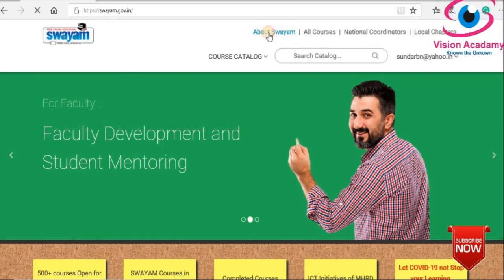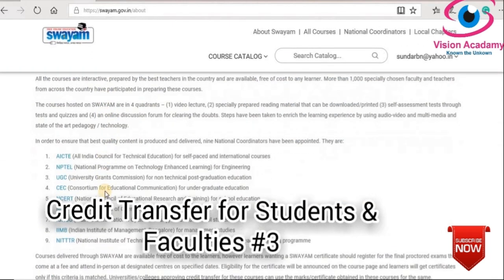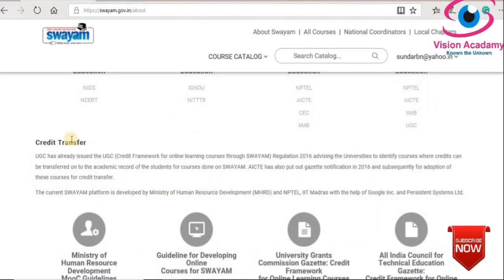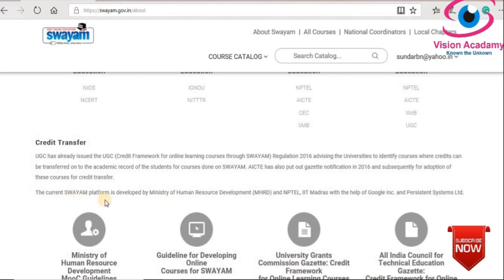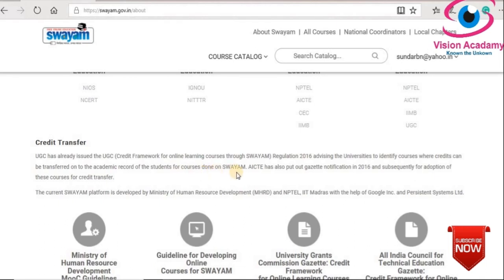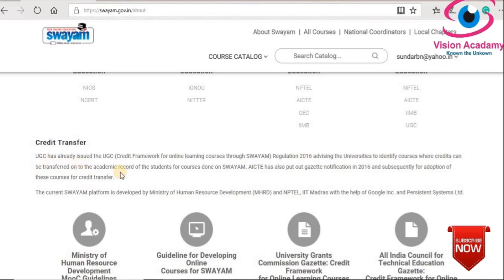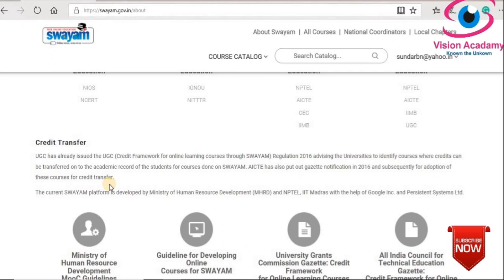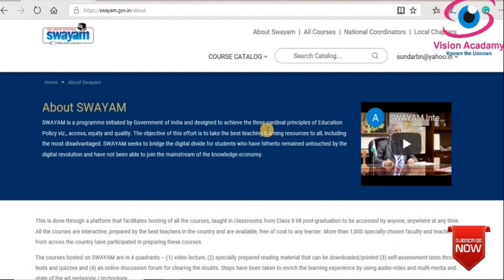Credit Transfer for Students & Faculties #3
In this video the credit you received after completion of course is explained both for the students and faculties.

Link to Financial analysis using Excel